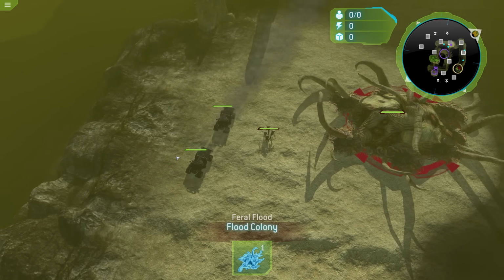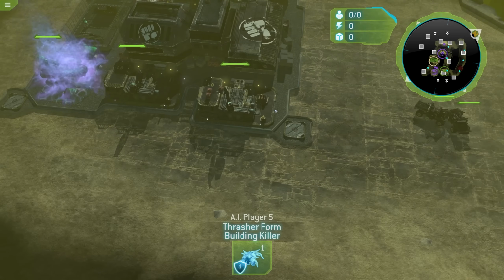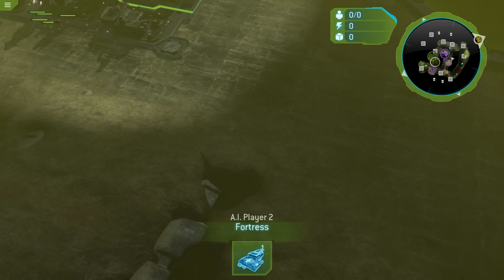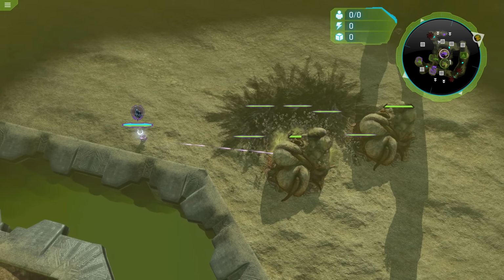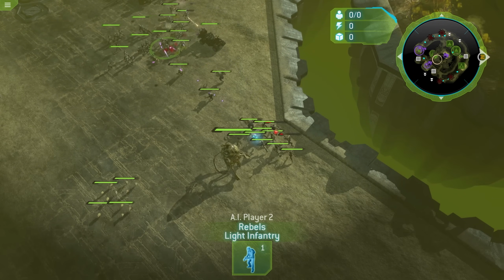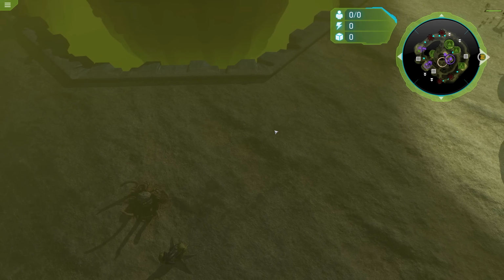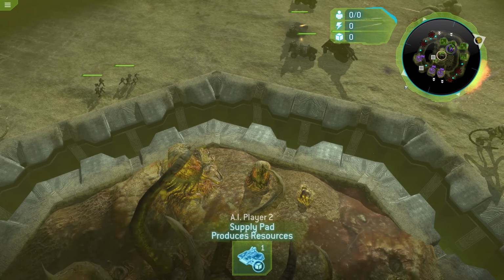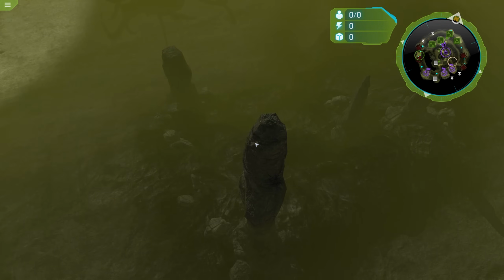Rebels vs The Flood! Halo Wars AI Battle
Can the Rebels in defeat the powerful Flood in Halo Wars? Let's put these leaders to the test!